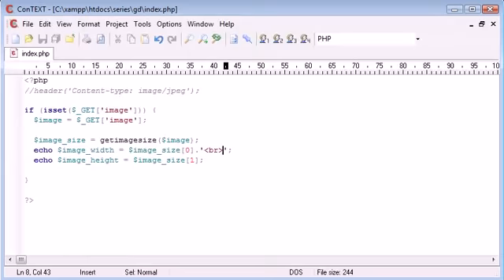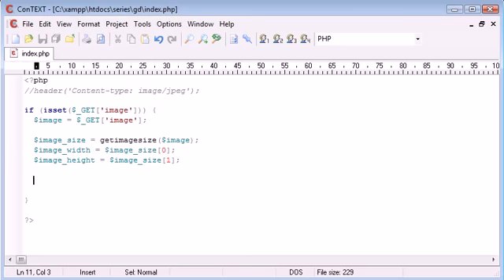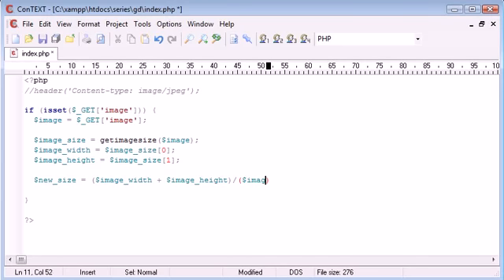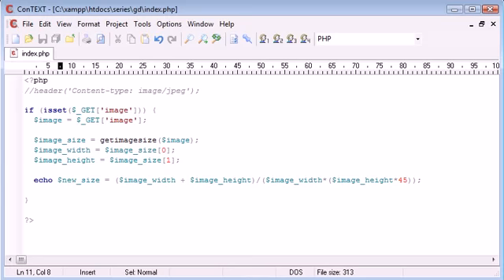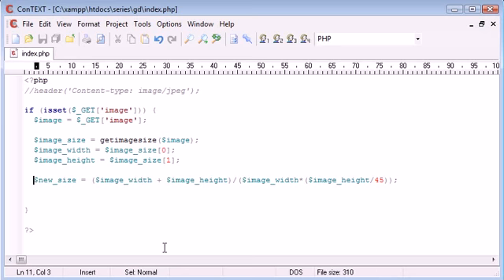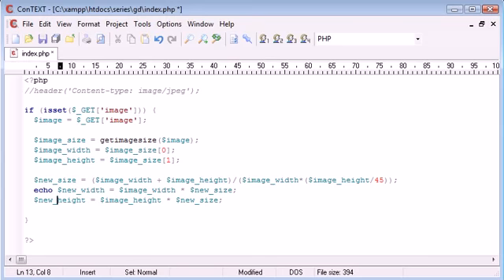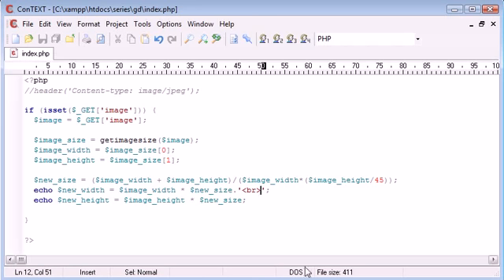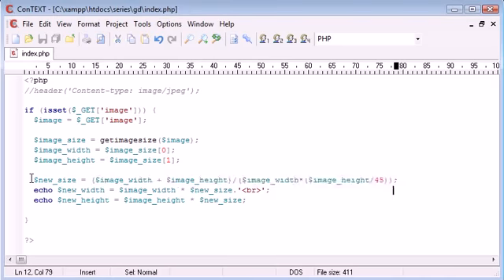169 Scaling Down Images to Thumbnails Part 2 PHP Tutorials